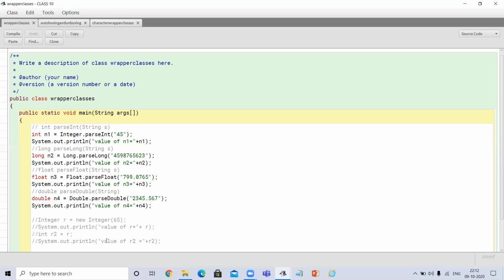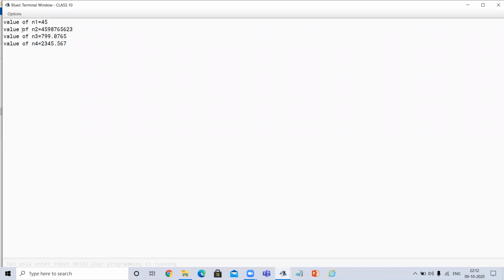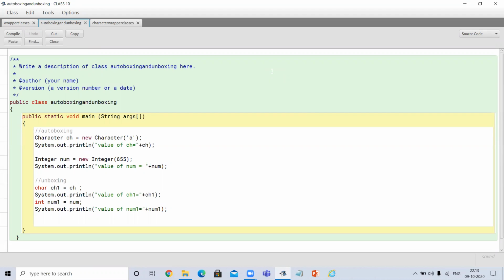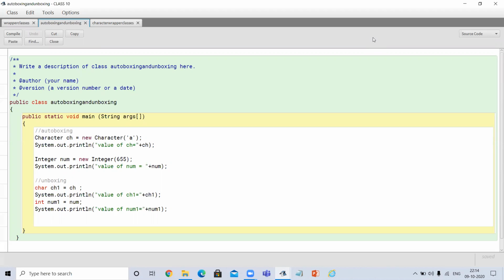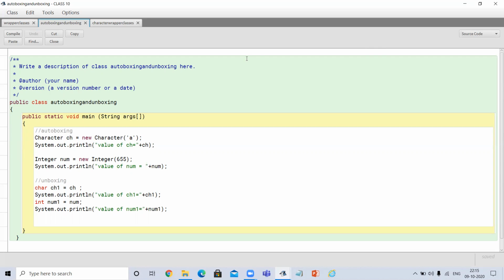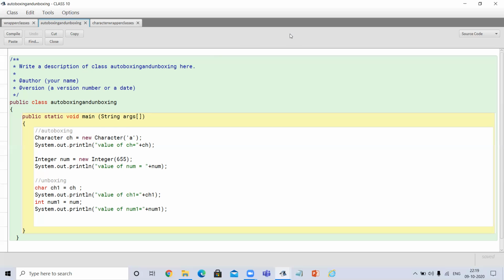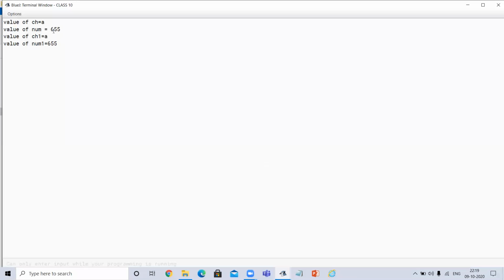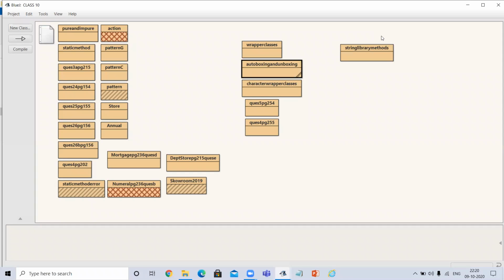CLASS 10 COMPUTER CHAPTER 7 PART 2